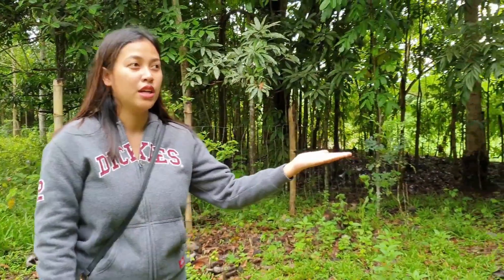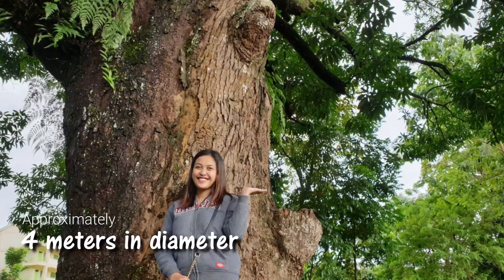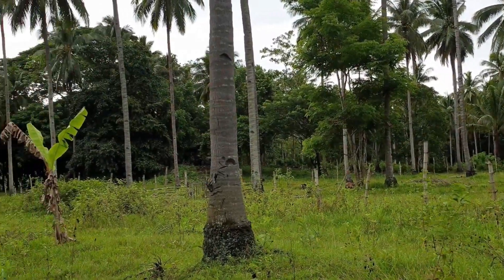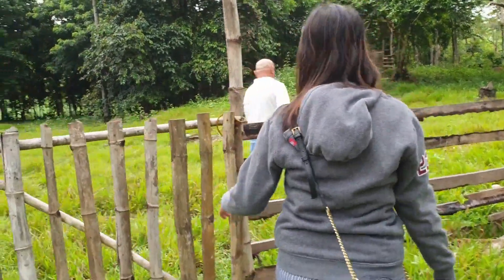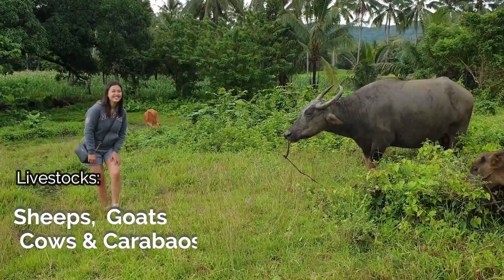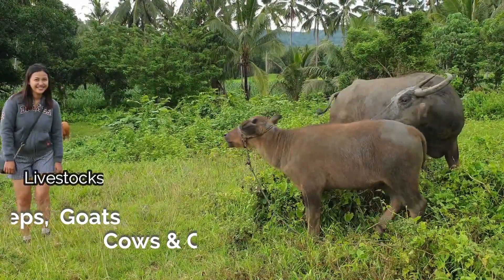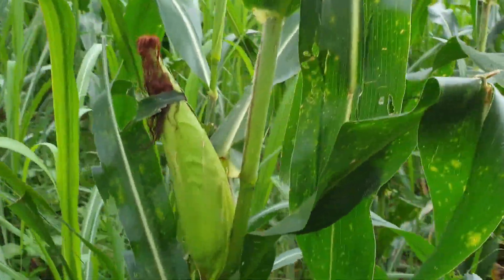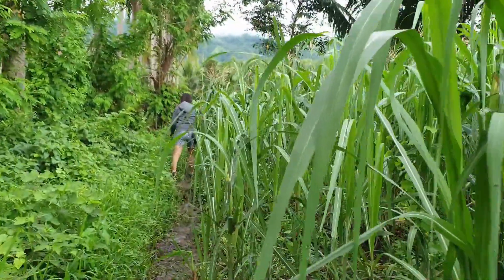Agroforestry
The Philippine government advocated for agroforestry as an alternative to the environmentally destructive practice of kaingin-making or slash-and-burn cultivation by many upland farmers. Agroforestry as a strategy of rehabilitating degraded forestlands was an attempt to address the twin problems of poverty and environmental degradation.
Cataylo's Farm
Brgy. Bagtic, Mabinay, Negros Oriental.